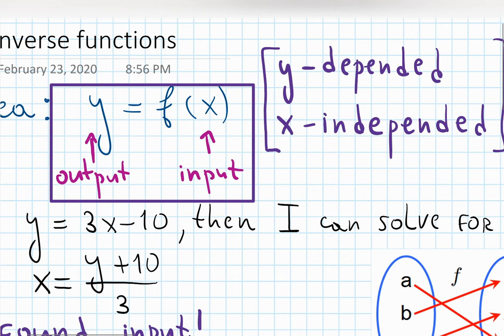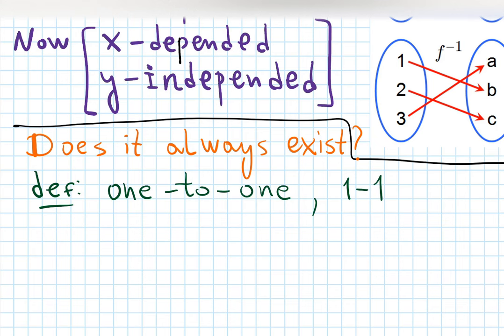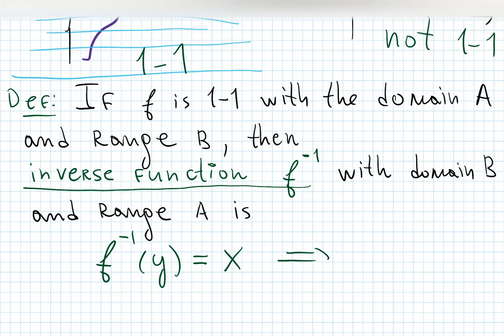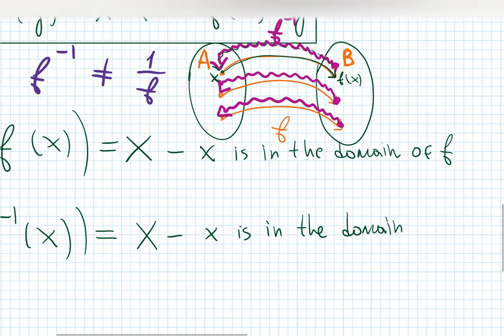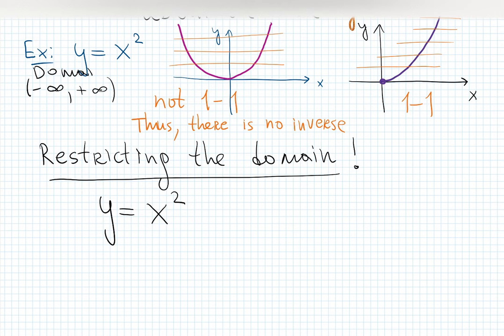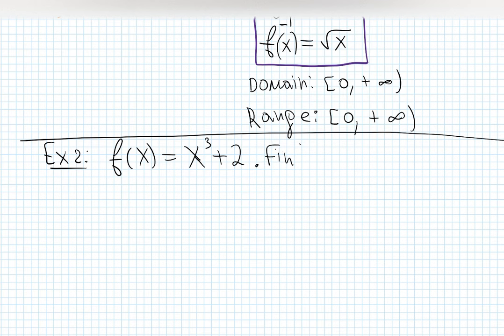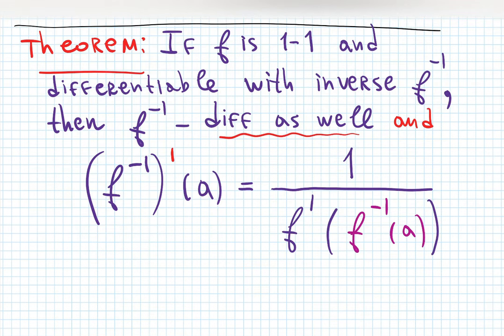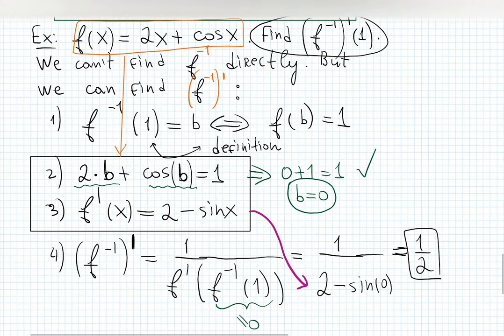Inverse functions: Intro and examples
Intro, examples (0:28:48), derivative of inverse (0:36:03)